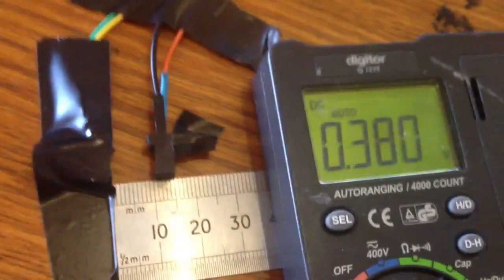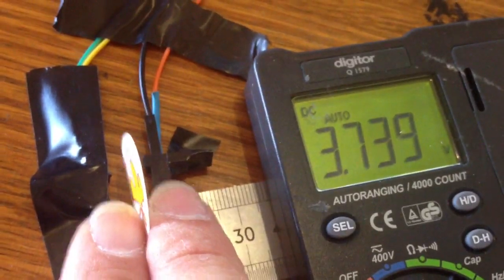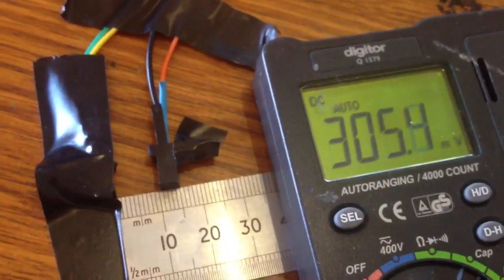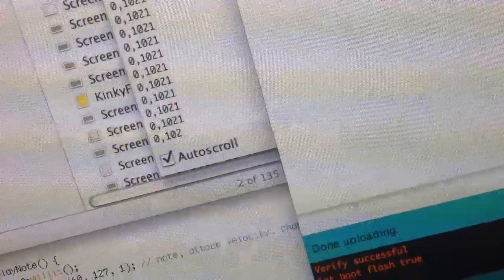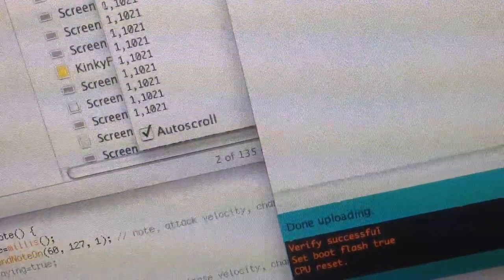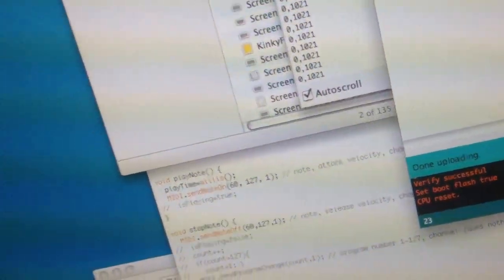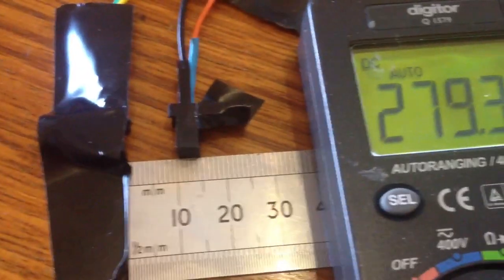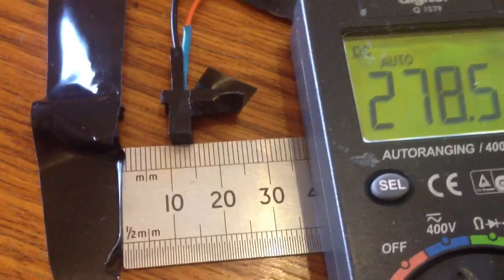Hacking the gap - (opto) Photo Interrupter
The altronics z1670 (BPI-3c1-13) Photo Interrupter ships with a 3mm gap between IR LED and Detector. I cut one in half and moved em apart till it stopped working. Inside on a cool day I could (just) measure a voltage difference between gap open and closed at 20mm (as analog input to Arduino). 13 mm was the sweetspot for a clean enough voltage drop for digital input.